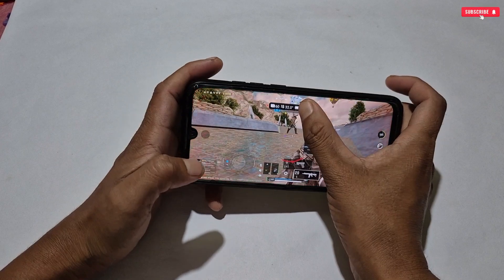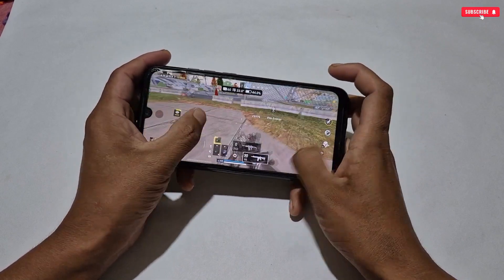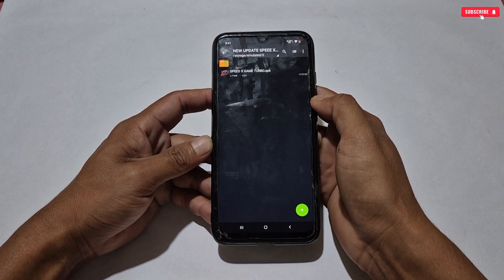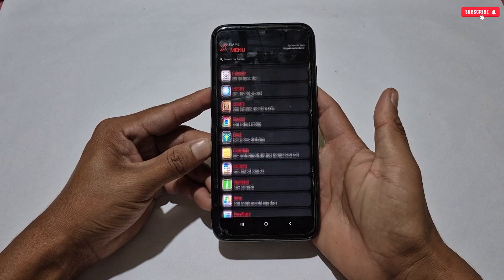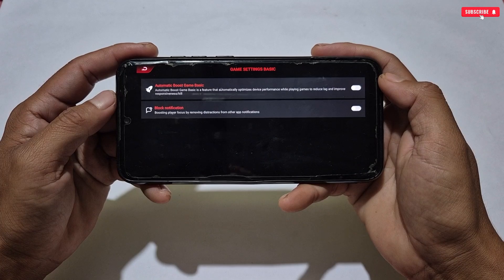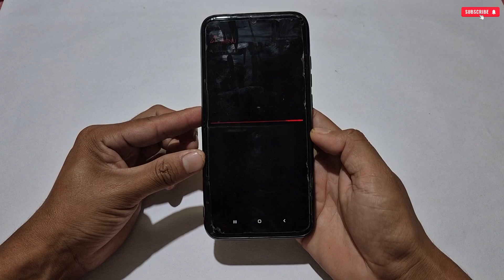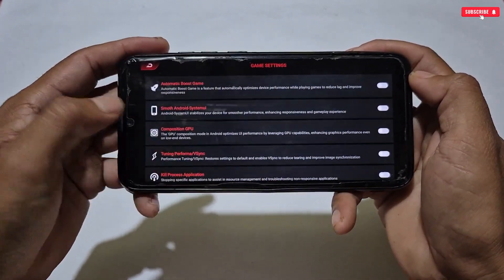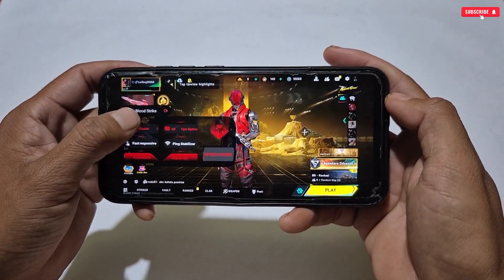MAX 90-120FPS - How to Get Max FPS & No Lag on Any Low-End-Devices ( 2025 ) !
✅️ Credits - Chermodz ❤️

overclock android
overclock
no root